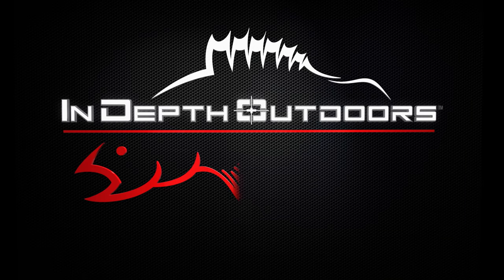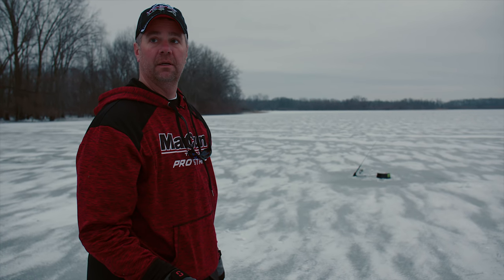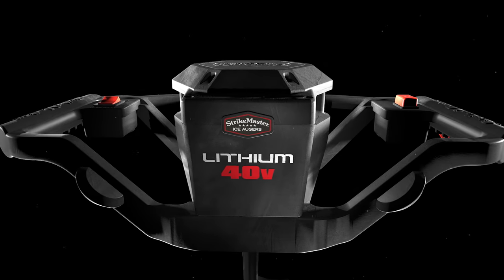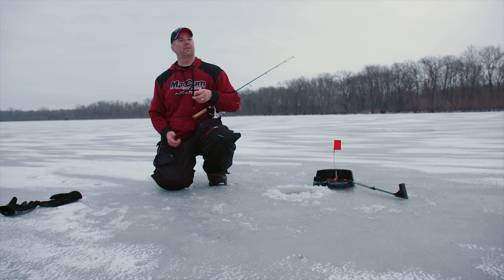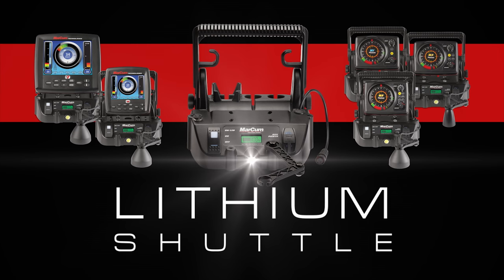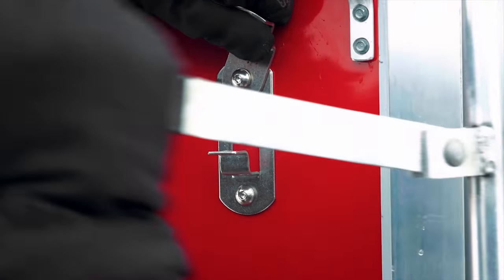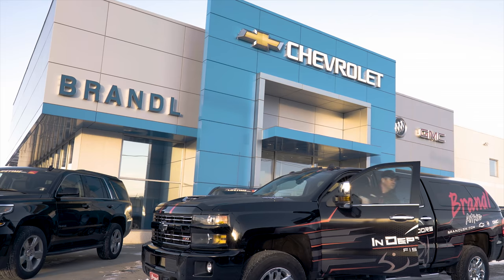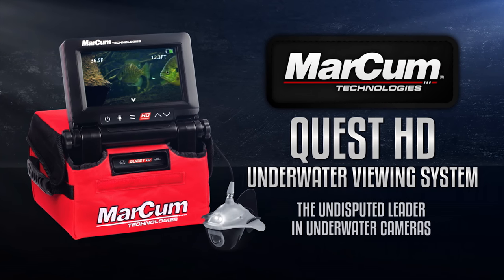Shallow Water Saugers - In-Depth Outdoors TV Season 13, Episode 8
James and PJ adventure out on a small river to target saugers in extremely shallow water.